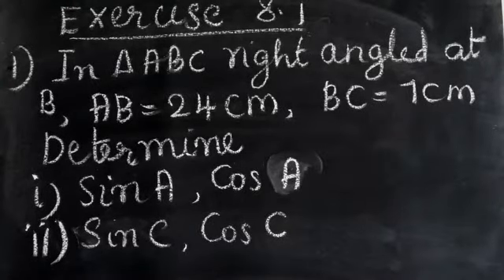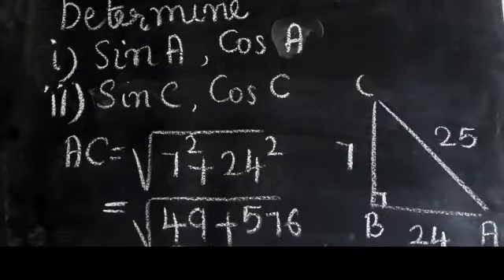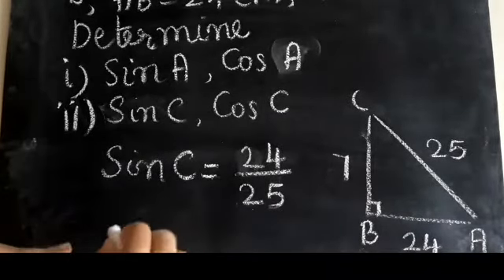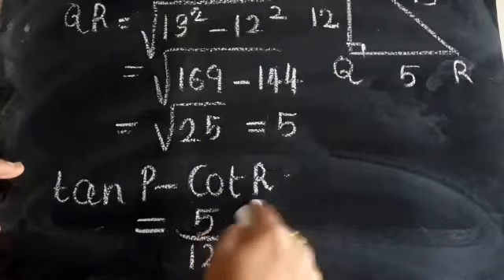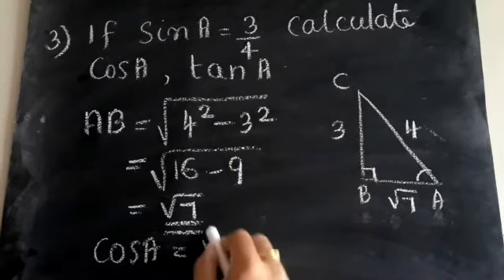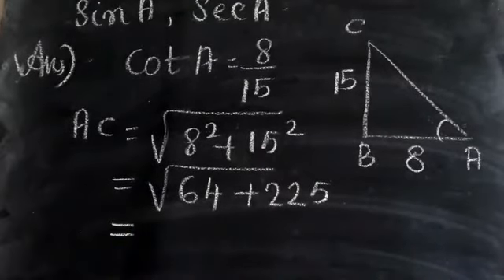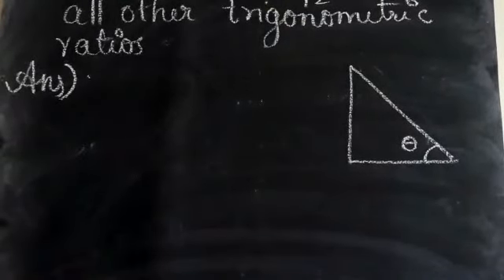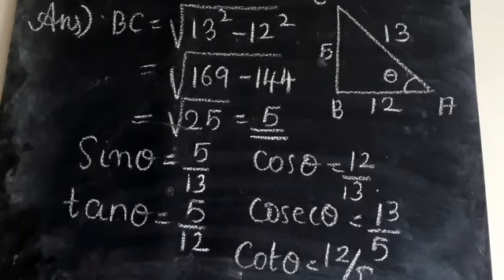CLASS X - EXERCISE 8.1